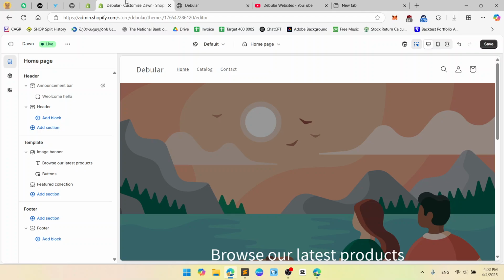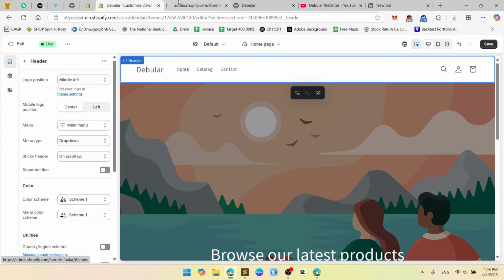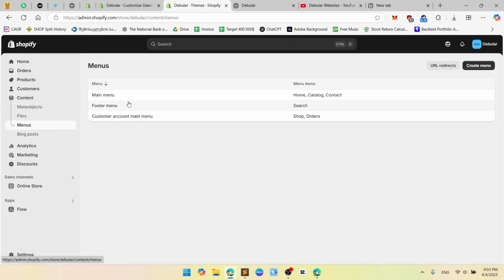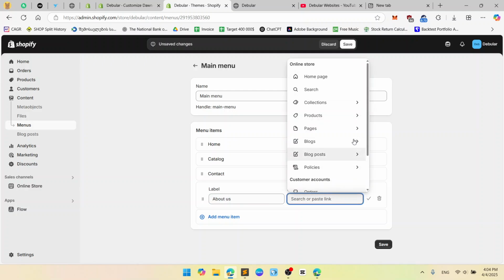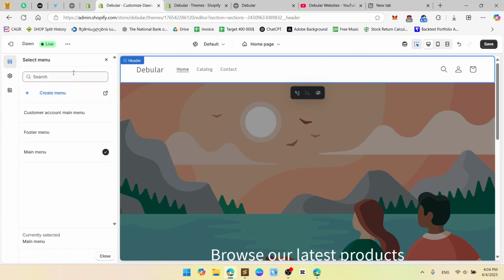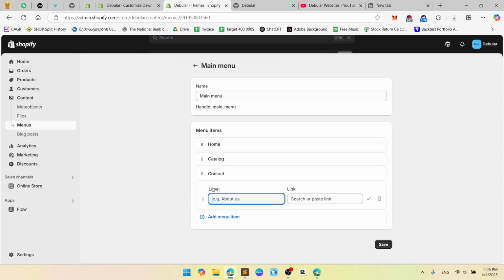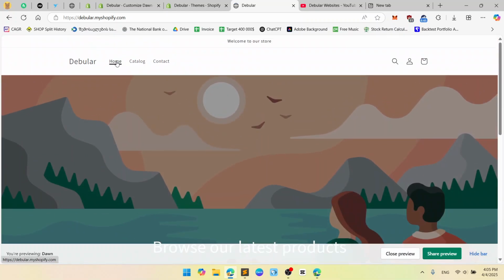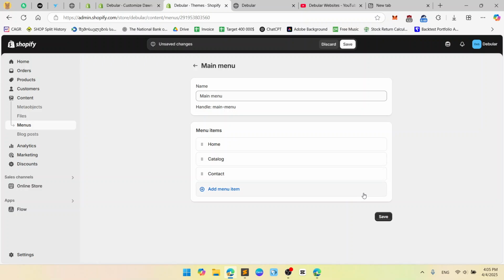How to Create & Edit Menus in Shopify (Dawn Theme Tutorial 2026)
🚀 *Want to grow your Shopify store or build one from scratch?*
I can help you set it up the right way and boost your sales.

In this tutorial, I show you how to create, edit, and organize menus in Shopify—step by step. Whether you're using the free Dawn theme or any other theme, this guide helps you build the perfect navigation menu for your online store.